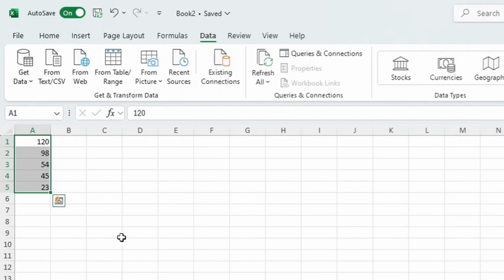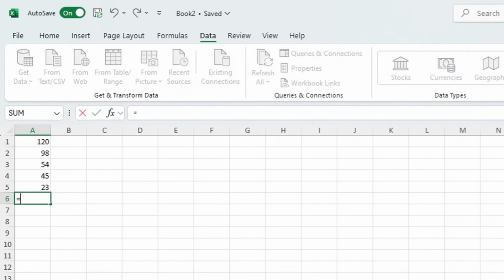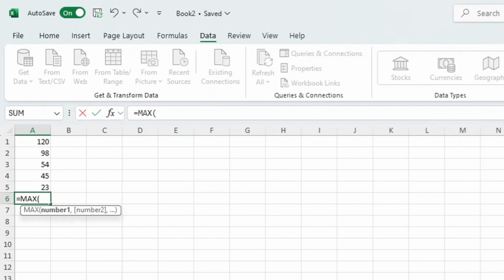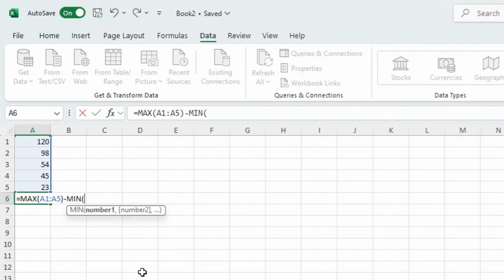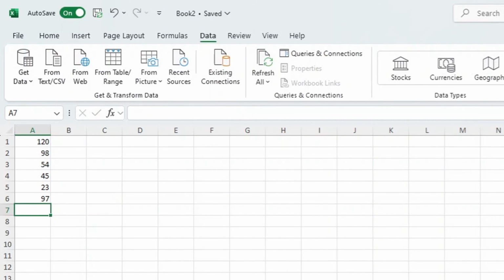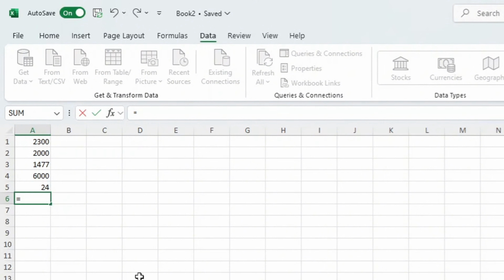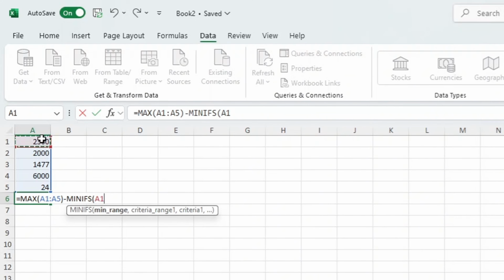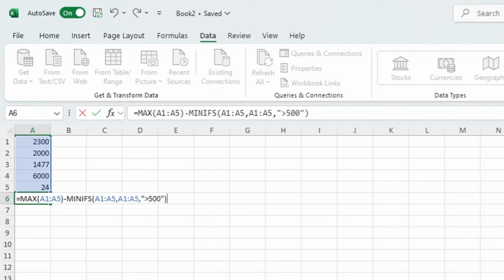How to Calculate Range in Excel | How to Find a Conditional Range in Excel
In this video tutorial, we’re going to go through How to Calculate Range in Excel.

⏱️TimeStamps⏱️

0:00 What We Will Learn in Excel
0:45 How to Calculate Range in Excel
0:41 How to Calculate Conditional Range in Excel